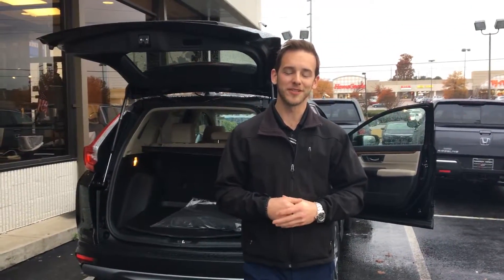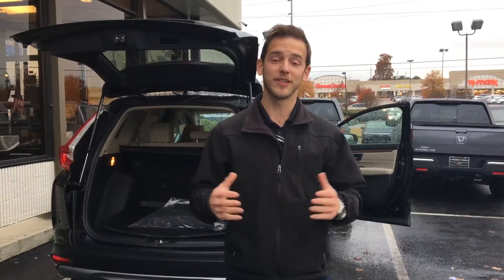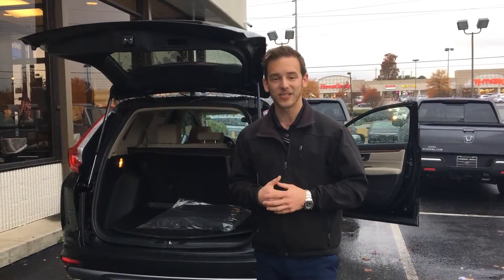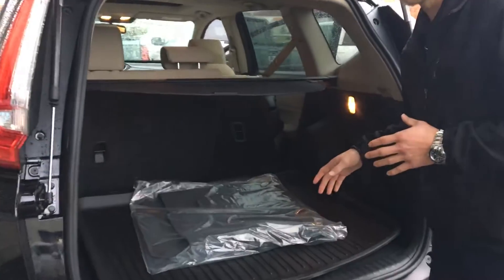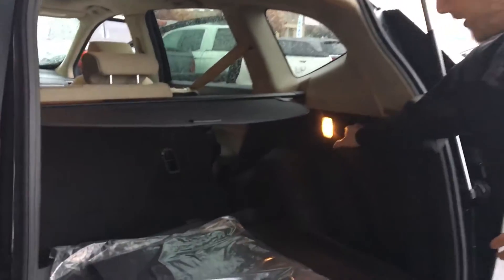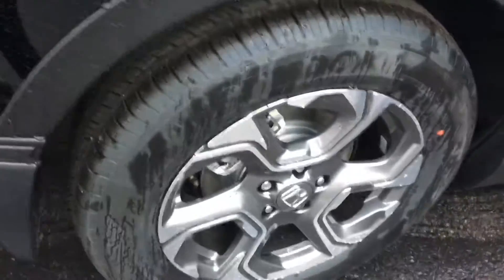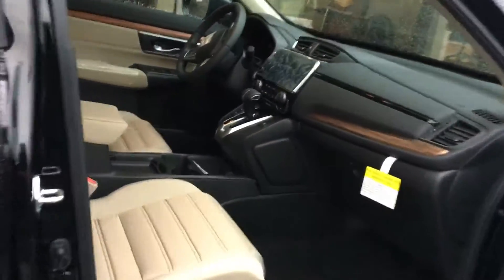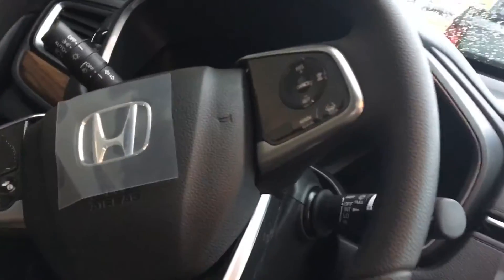2018 Honda CR-V for Mark from Dylan Lunsford at Tameron Honda